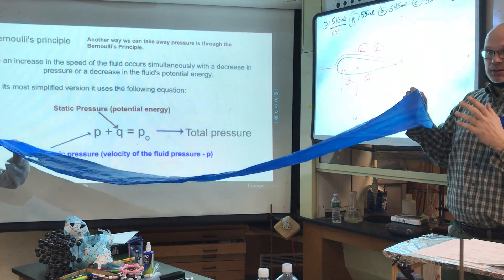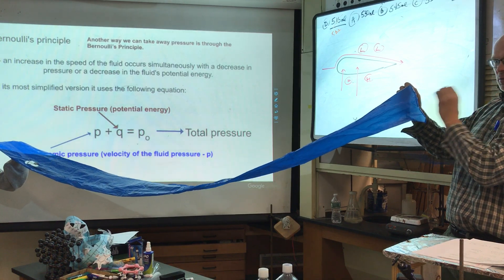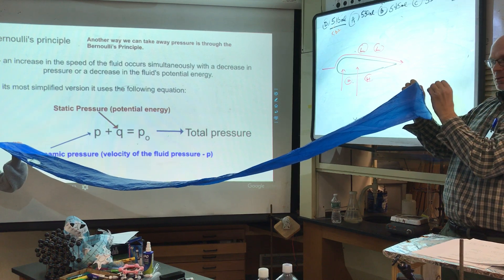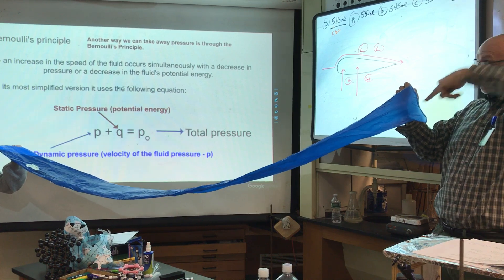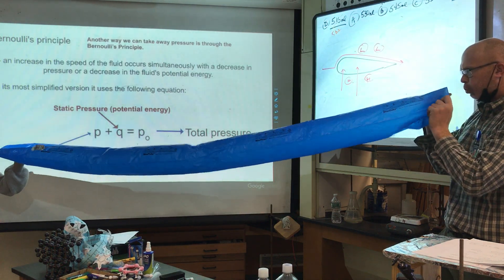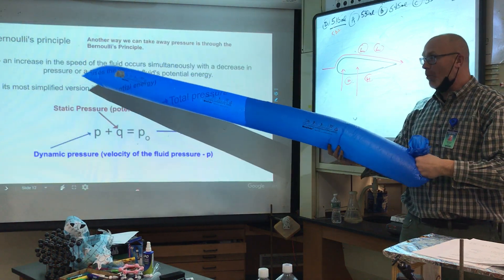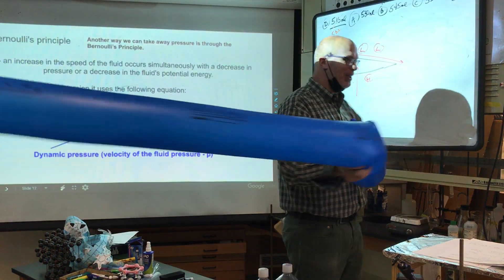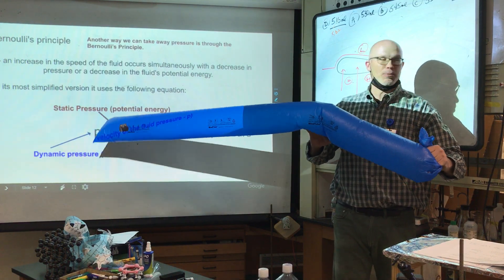Bernoulli's Principle Bag Demo